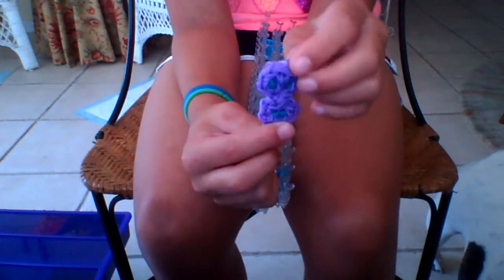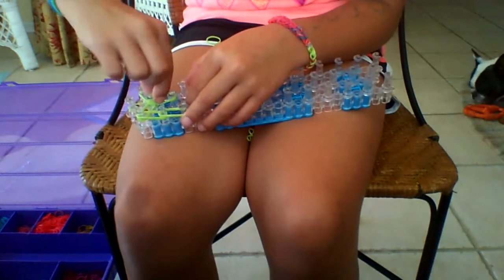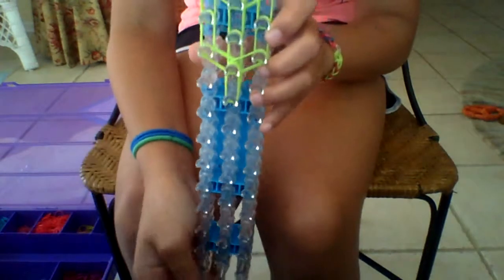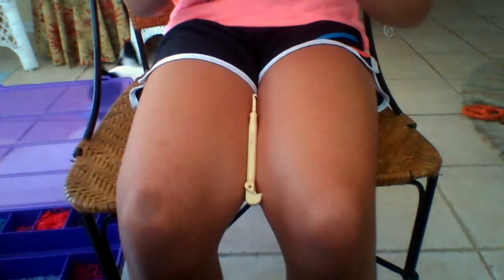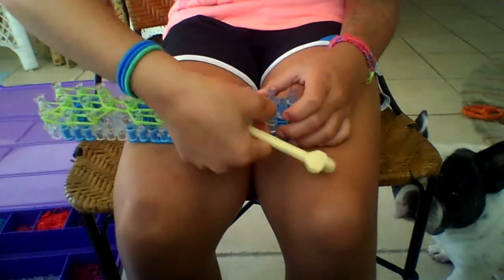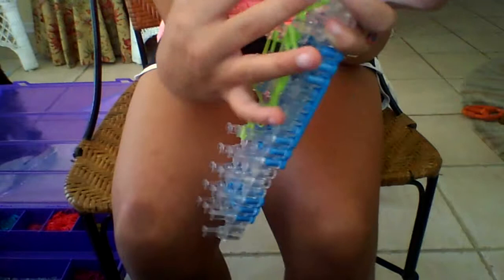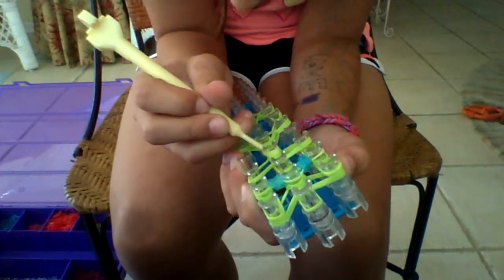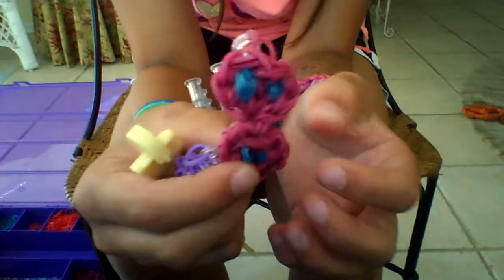MADE BY MOMMY'S EARTH TO ECHO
Hey guys! Its me, CraftsTube and welcome To another video! Today In this video, I will be making Echo From The film: Earth To Echo!